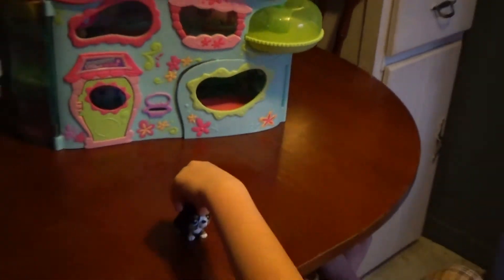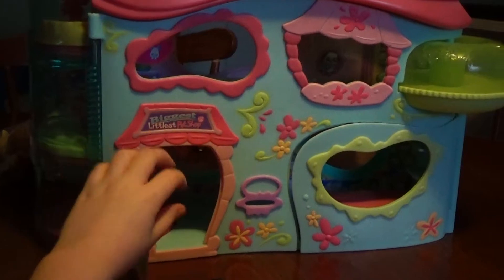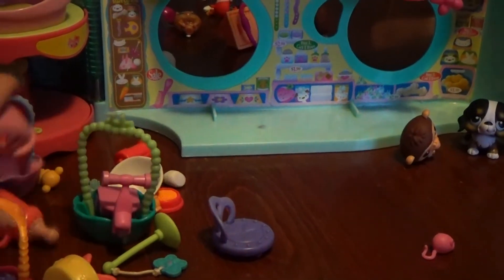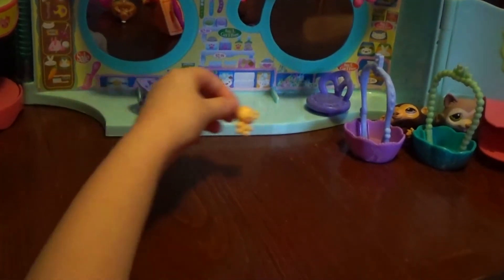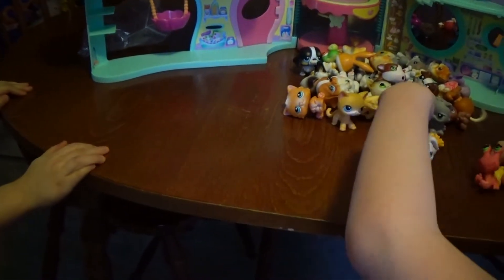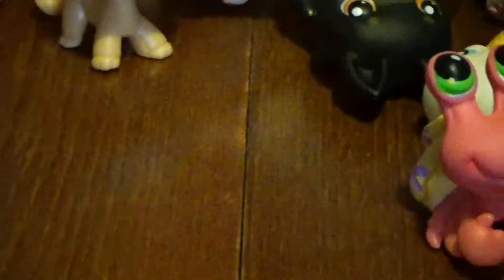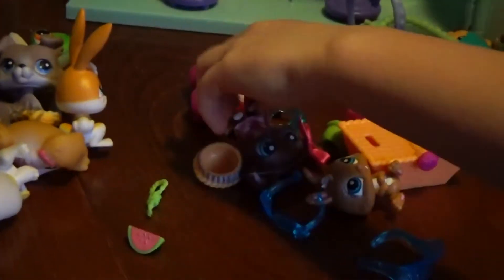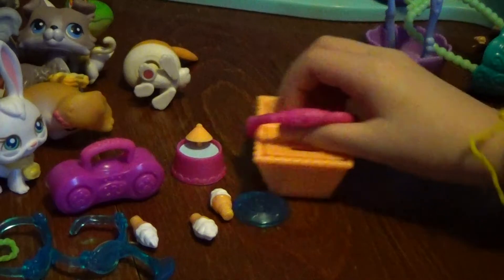001 Littlest pet shop 2006 house and also a view of the very first lps lady bug 2006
Littlest pet shop house, pets and also the very first lady bug made. ps happy new year.